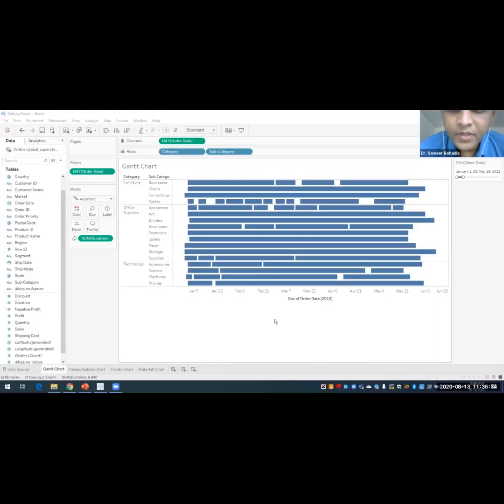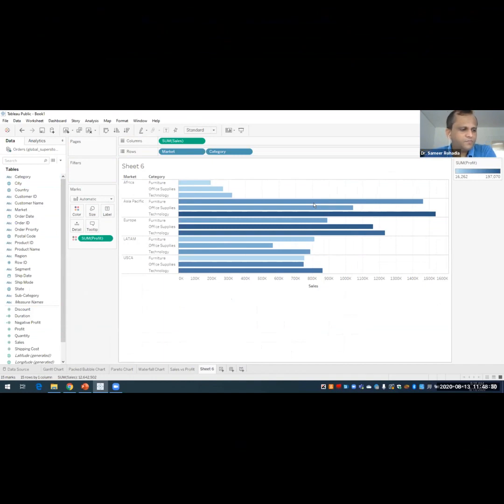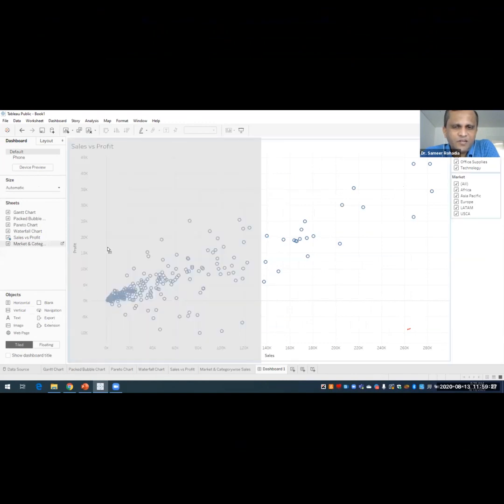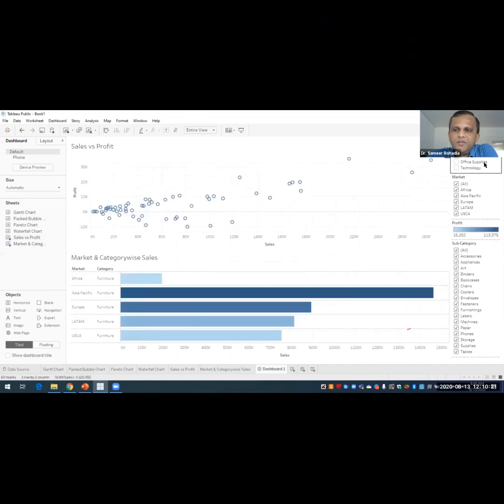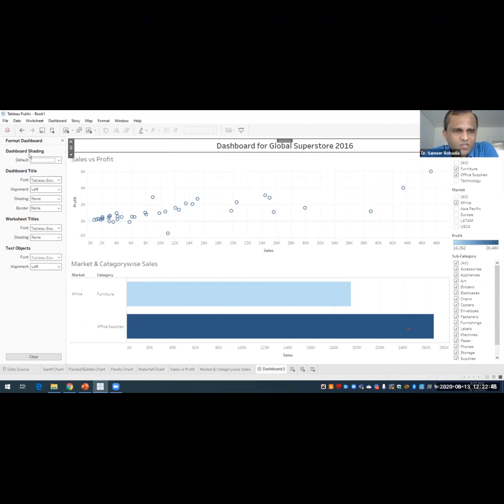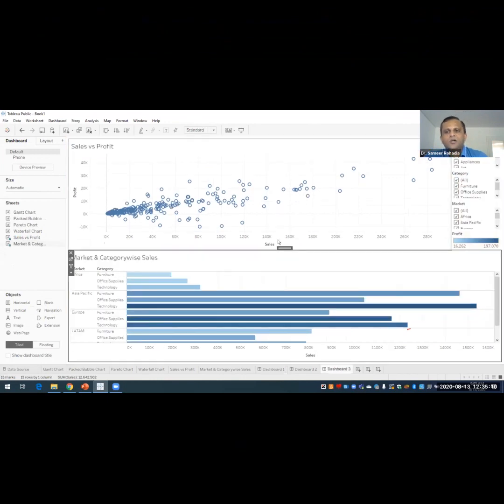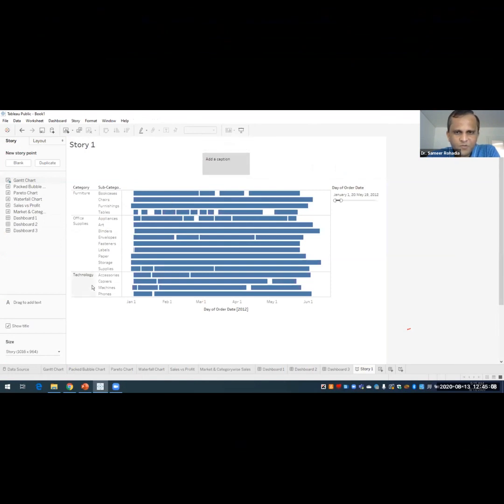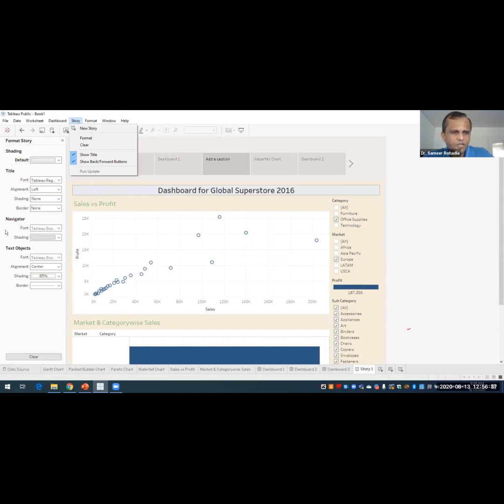Slot II Session 14 Dashboard and Stories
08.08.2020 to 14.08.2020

Slot 2 || Session 14 || Dashboard and Stories

Keynote Speaker
Dr.Sameer Rohadia
Business Intelligent Consultant / Data Analyst

Organizing Institution
IFET College of Engineering
Department of Computer Science and Engineering
IFET Nagar, Gangarampalayam
Valavanur Post, Villupuram
TamilNadu-605108